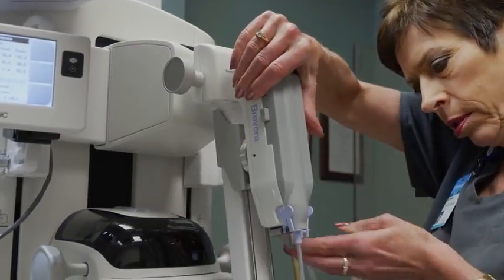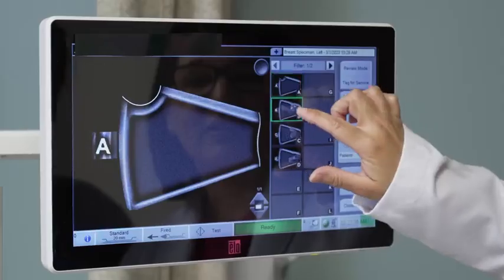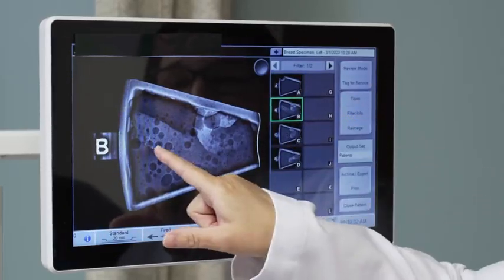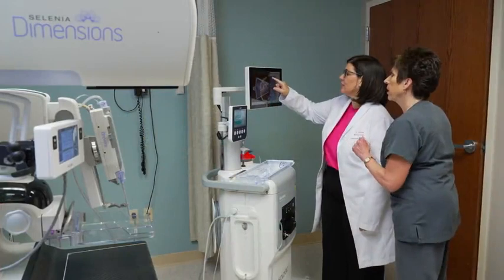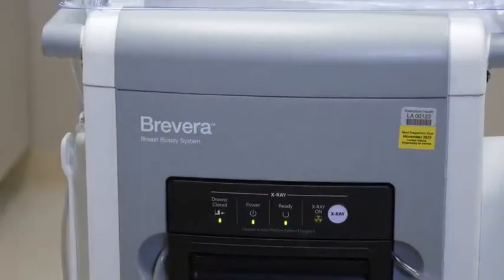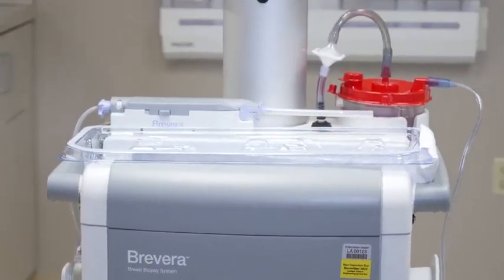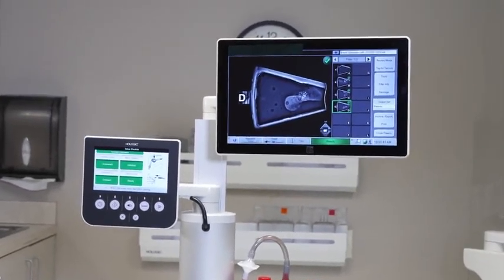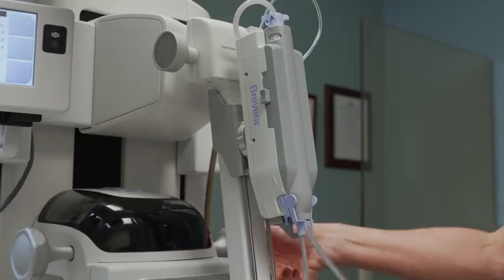A Breakthrough in Biopsy Efficiency: Brevera® Breast Biopsy System Chief Technologist Perspective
The Mammography Services Chief Technologist at Franciscan Health weighs in on the many ways that Brevera Breast Biopsy System positively impacts their workflow and provides a better biopsy experience for their patients.

AVD-01349